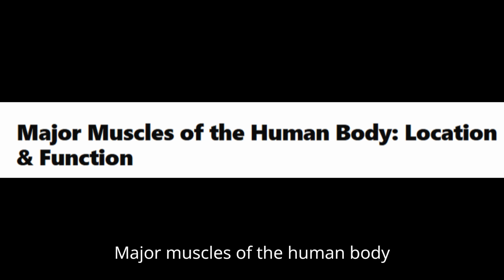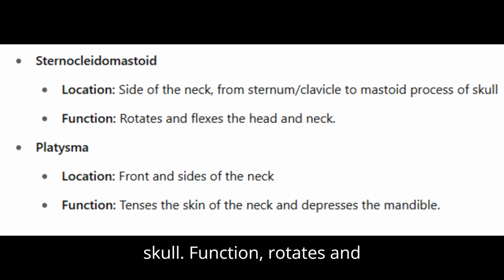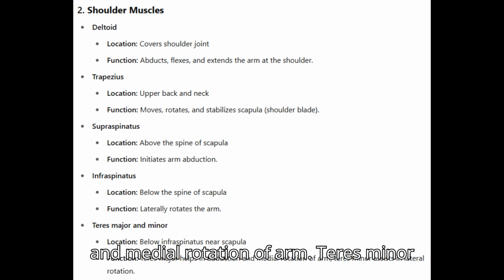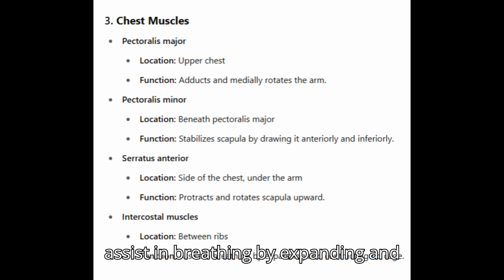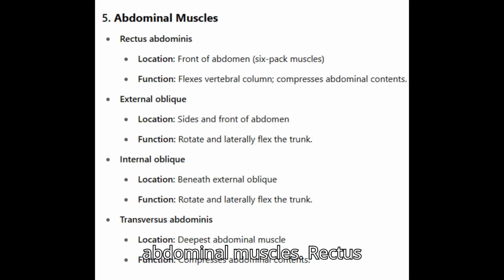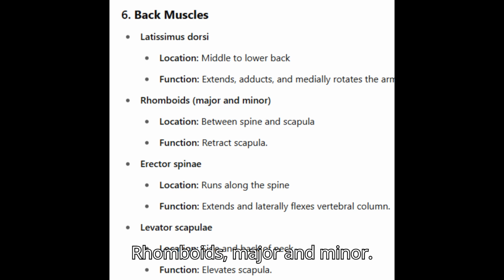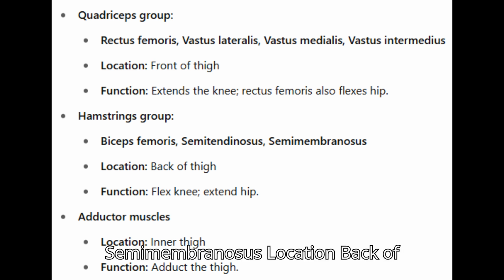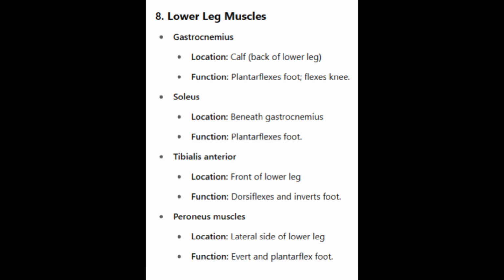Major muscle in human body with location function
A quick review of human body muscle and location ,function .this short vedio can help student revise biology anatomy of human.